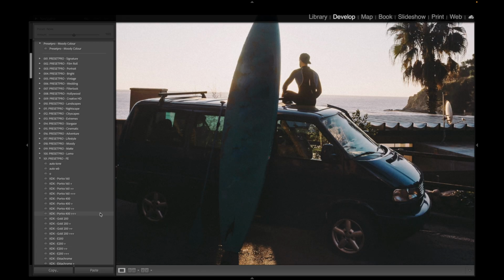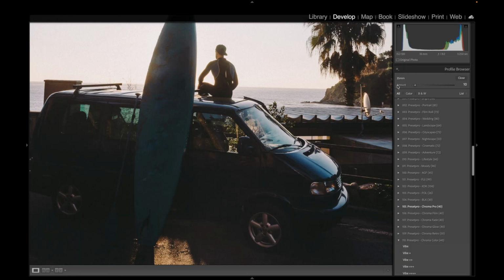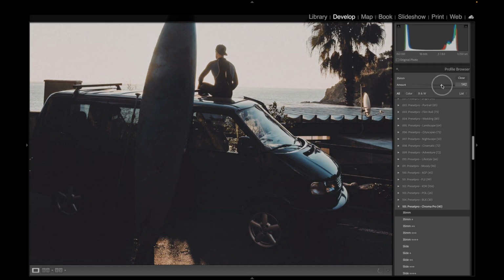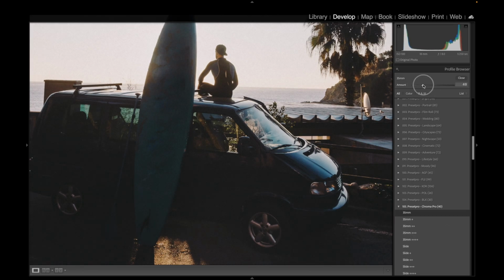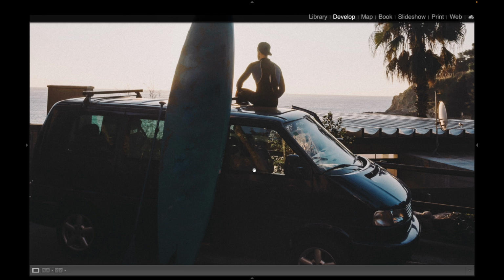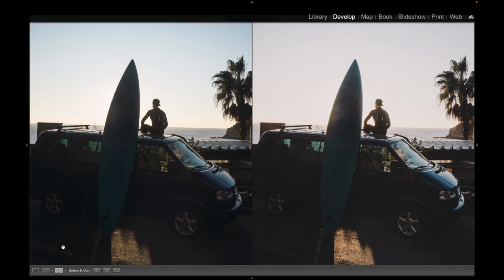FREE Lightroom Preset "Moody Colour" Film Preset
The Moody Color Free Lightroom Preset replicates the beloved aesthetic of Kodak Portra 400 analog film for your digital photography. It is designed to create a nostalgic atmosphere by introducing faded shadows that gently soften heavy digital contrast.